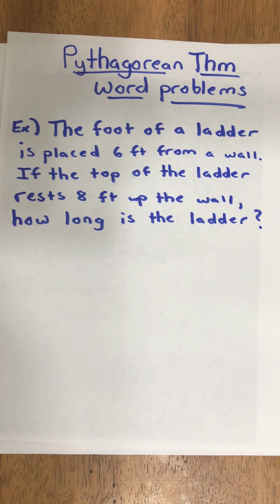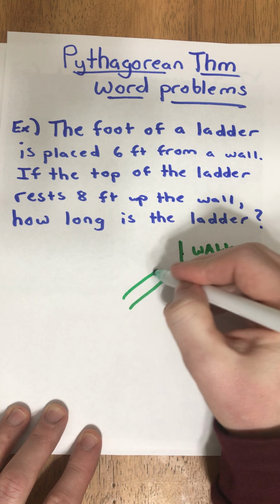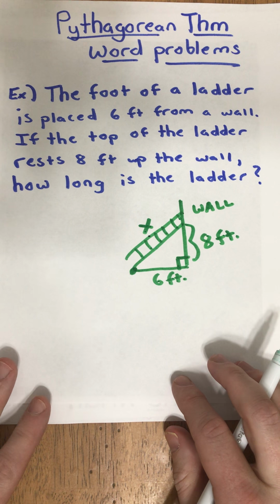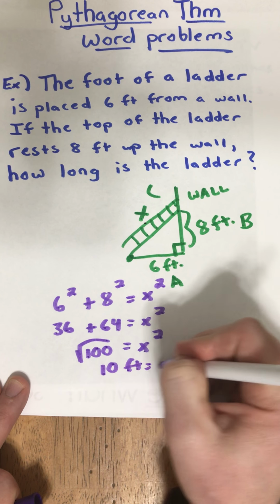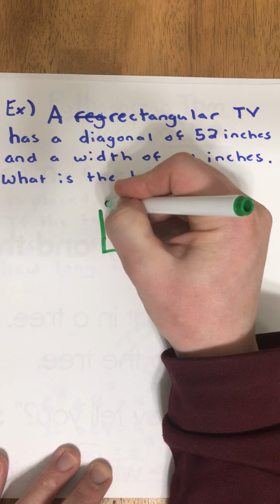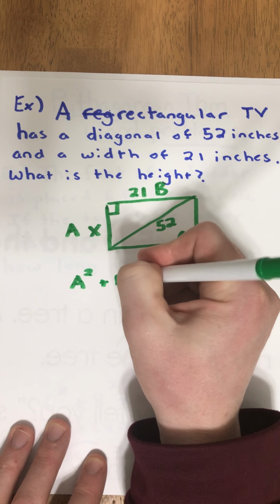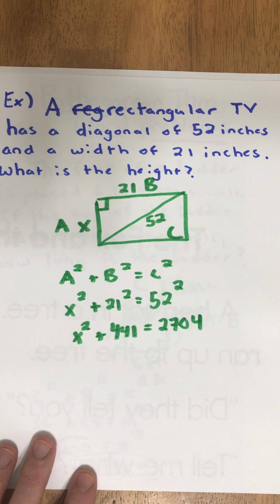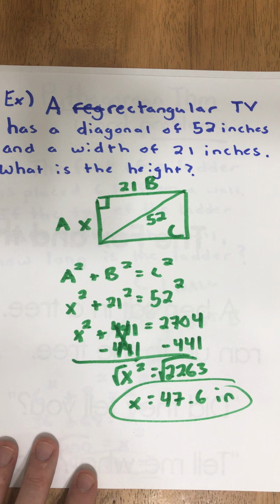Pythagorean theorem word problems